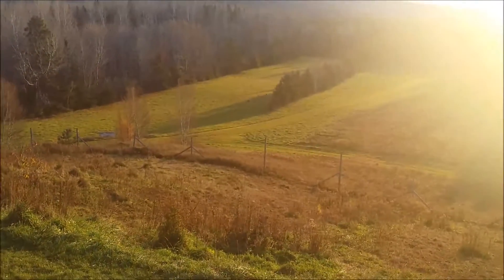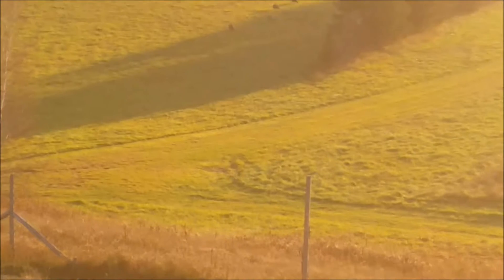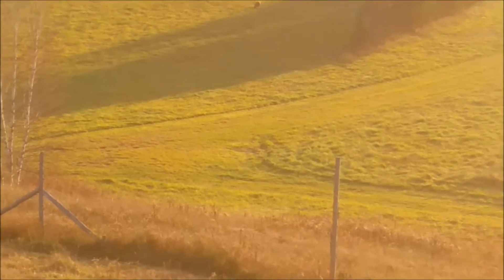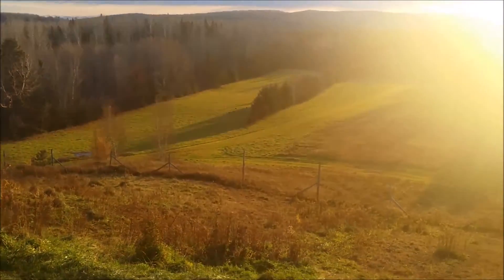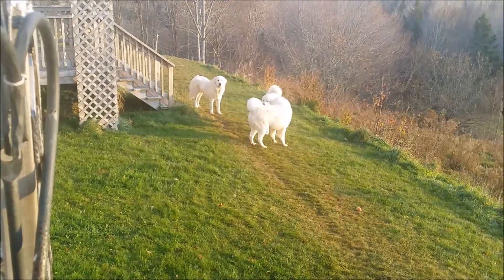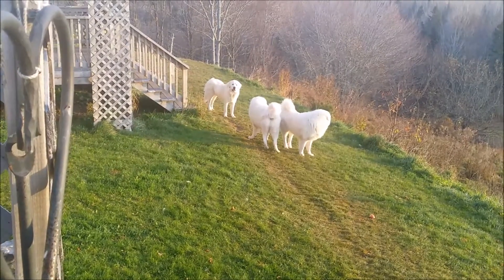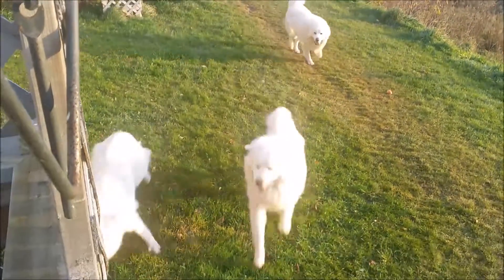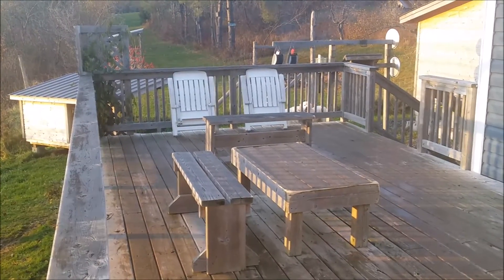0651 Pyrenees and Turkeys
An interesting day at the remote property in central - New Brunswick, Canada.

Sheepy Hollow
1365 Dorn Ridge Road
Burtts Corner, NB.
E6L 2V7